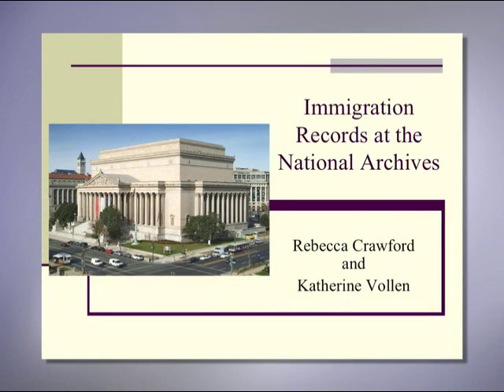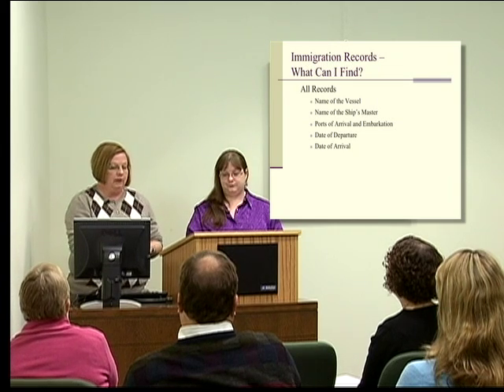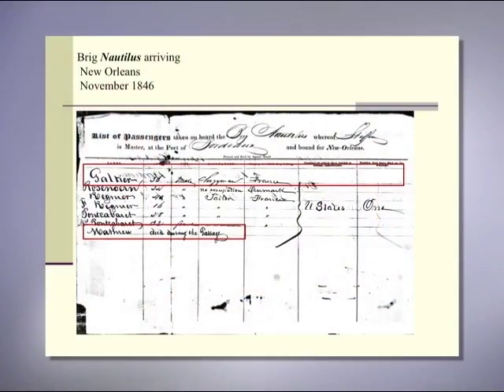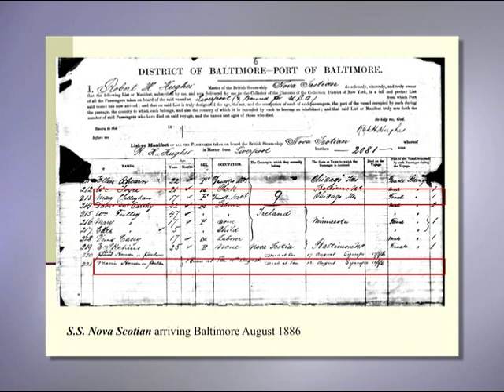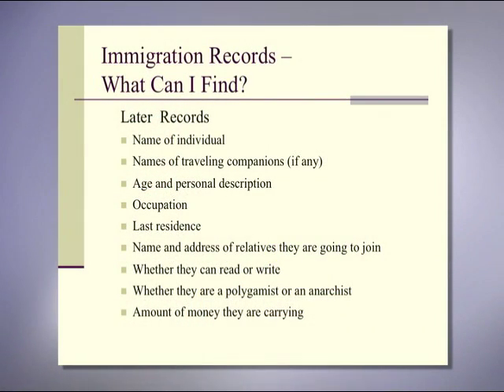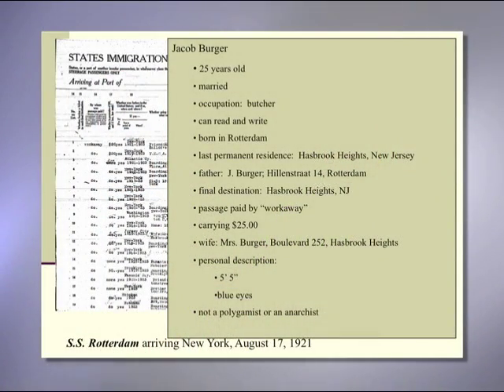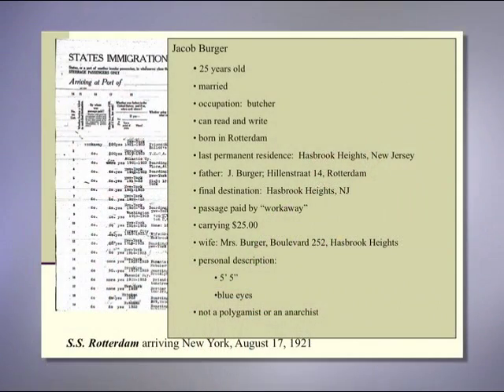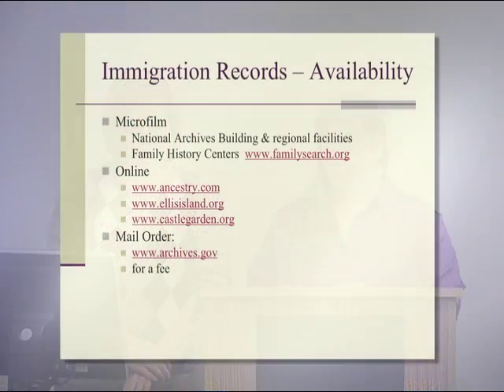Genealogy Introduction—Immigration Records at the National Archives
PROGRAM: Know Your Records Program - Introduction to Genealogy (4 of 5 videos)

LECTURE TITLE: Immigration Records at the National Archives by Katherine Vollen and Rebecca Crawford

LECTURE DESCRIPTION: Archives specialists Rebecca Crawford and Katherine Vollen discuss immigration records available at the National Archives from 1800 to 1957.  The presenters talk specifically about immigration records from 1809, 1846, 1886, the 1920s decade, and 1953, how they can be used for genealogical research, and these records' accessibility.

LECTURERS' BIOGRAPHIES:
Katherine Vollen is an Archives Specialist in the Research Support Branch, Customer Services Division in Washington, DC.  She specializes in Federal records of genealogical interest and provides lectures on these topics at the National Archives Building, Washington, DC and for local and national genealogy societies.

Rebecca Crawford is the Lead Archives Specialist in the Research Support Branch, Customer Services Division in Washington, D.C.  She oversees the operation of the Microfilm Research Room, provides lectures to the public on topics of genealogical interest, and writes articles for publications including Prologue Magazine and the quarterly journal of the National Archives.